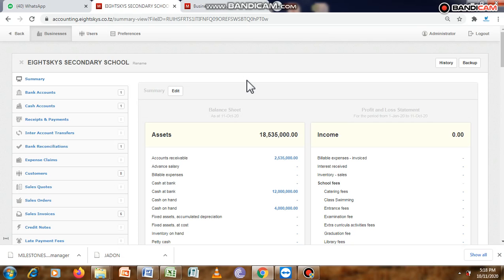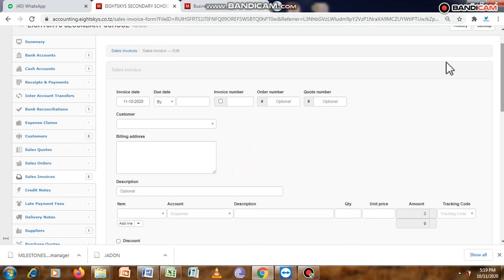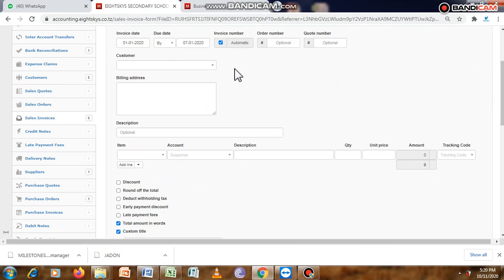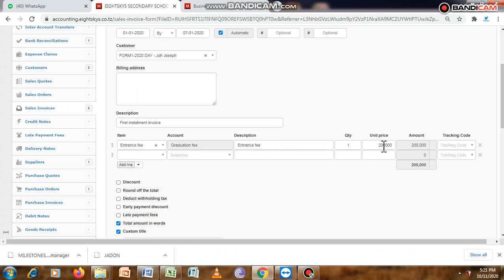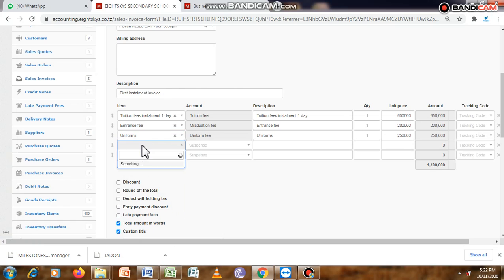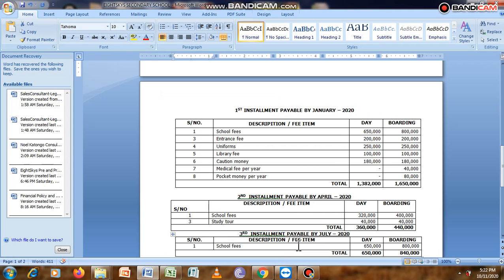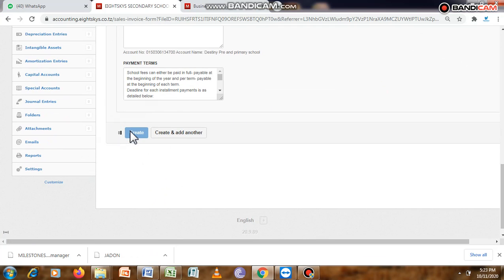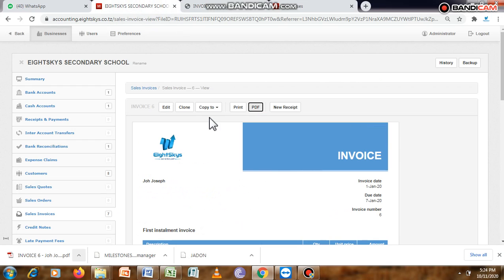ACCOUNTING FOR SCHOOLS PART 9